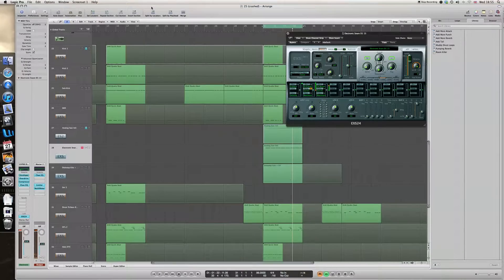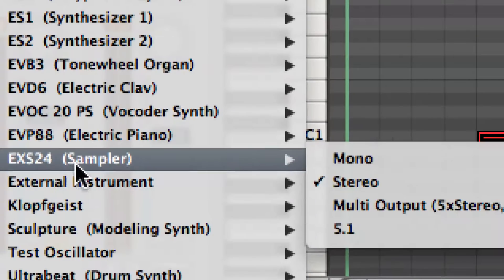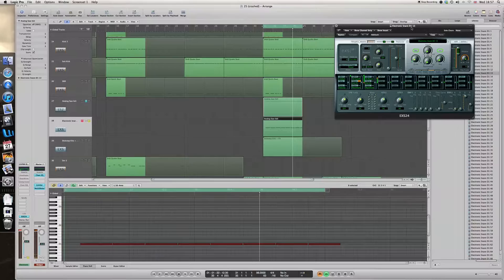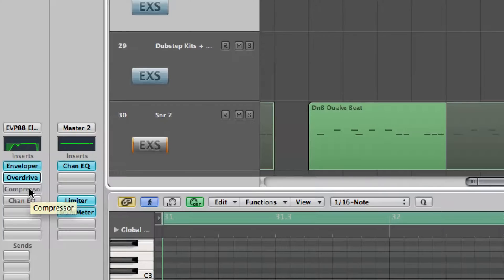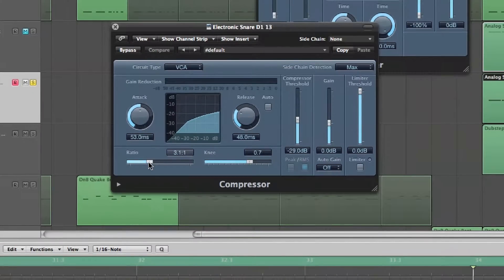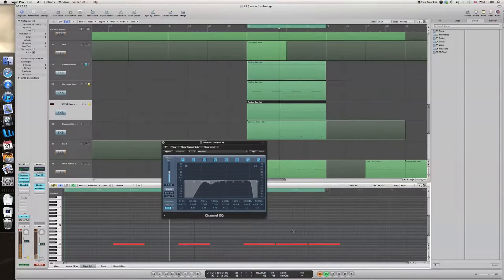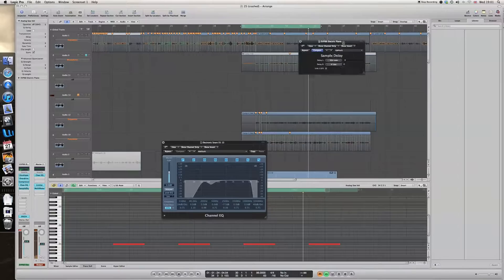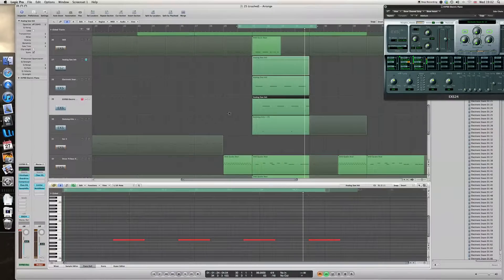Logic Tutorial - Making an EX24 Electro Snare (Using logic samples and Plugins)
No messing about, just a quick tutorial on how to create a snare drum using built in EX24 samples and plugins which come from logic!